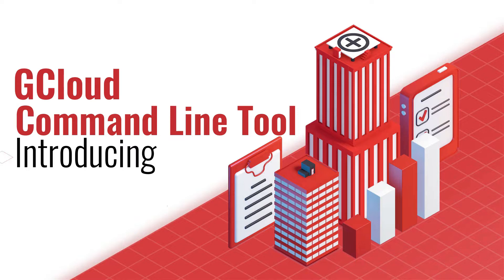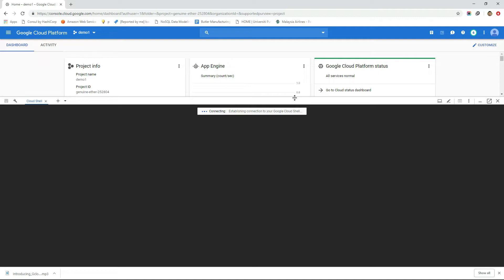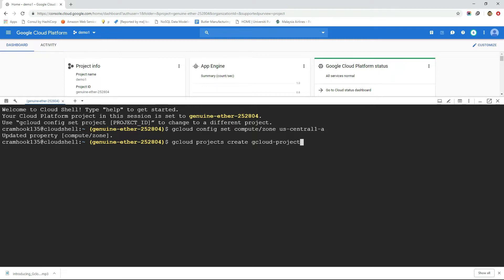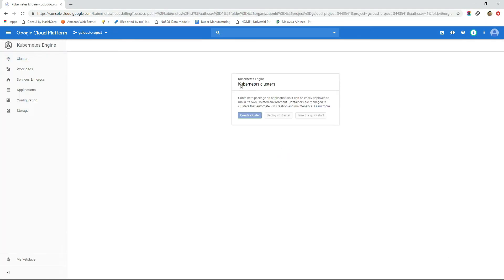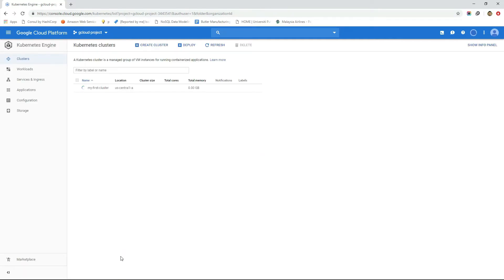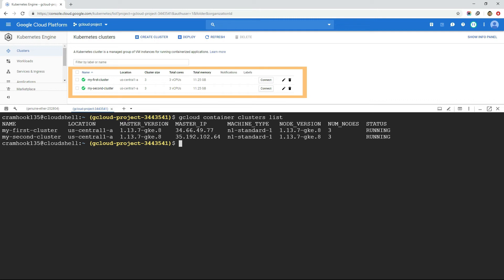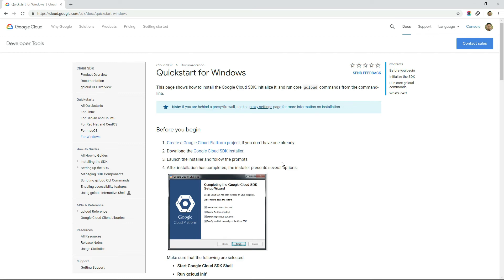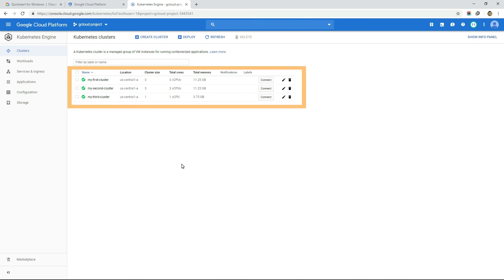Introducing GCP CLI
This video will introduce you GCloud CLI from a very high level